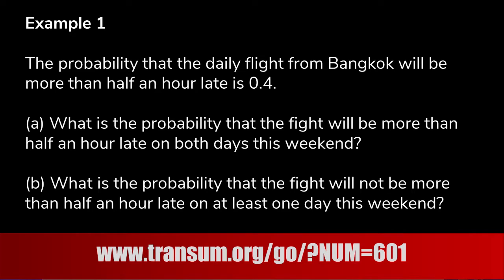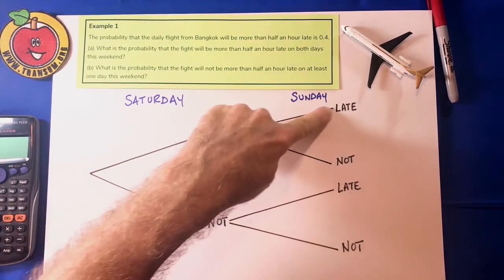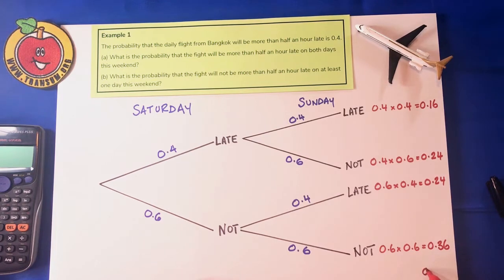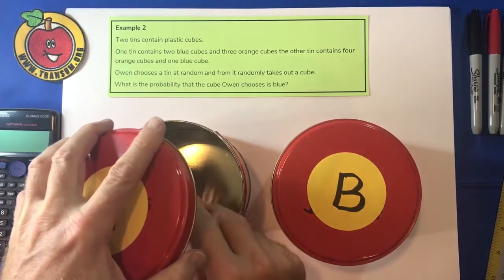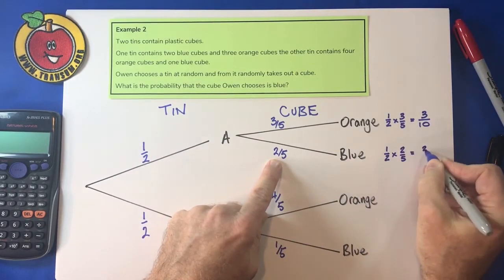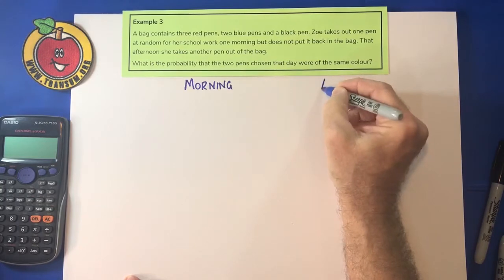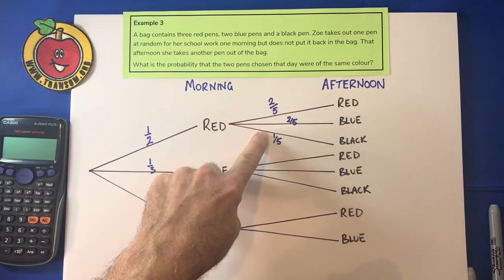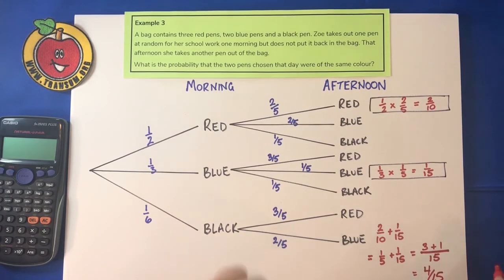Tree Diagrams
Tree diagrams can be really helpful showing combinations of two or more events in order to calculate probabilities. This video is to help you do the online, self-marking exercise which can be found here: